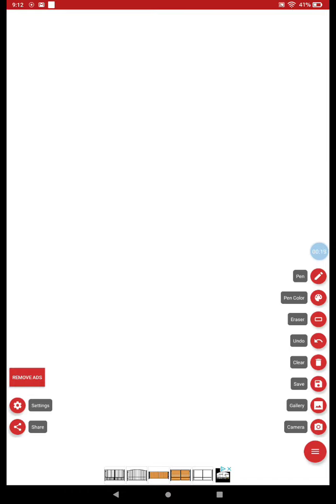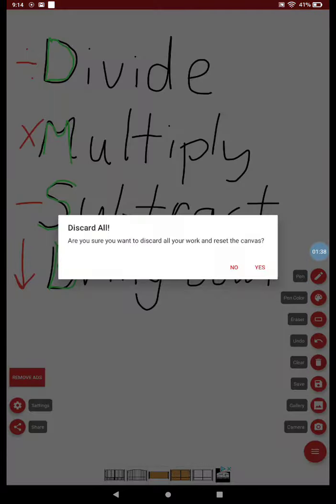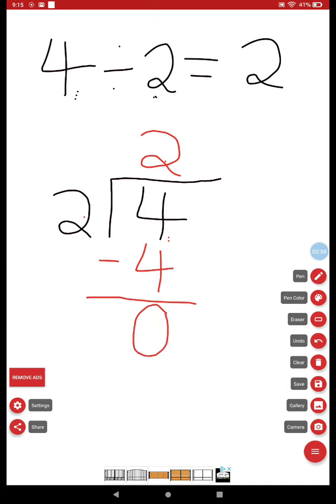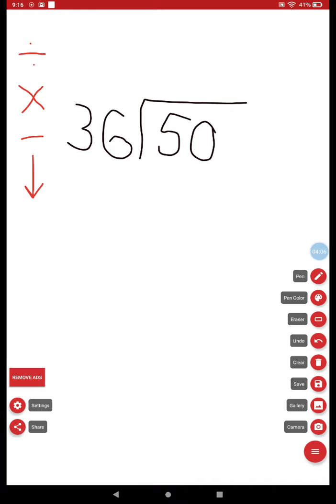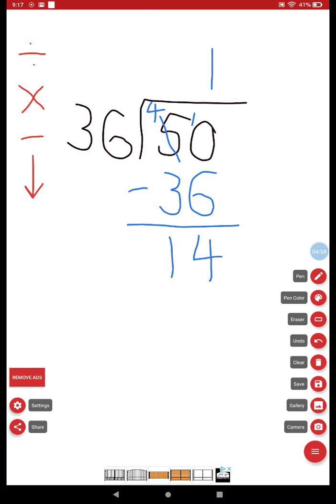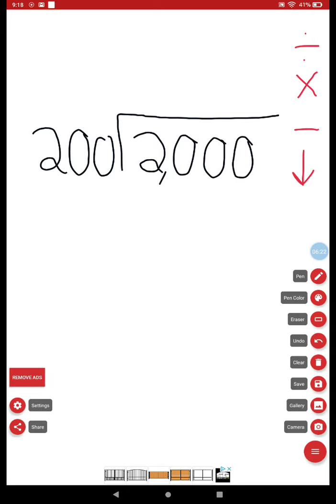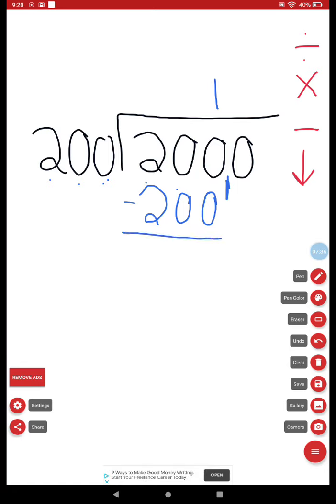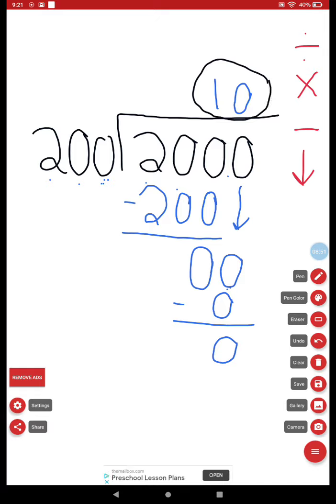Math: division review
Join Mr. Ivan for a math lesson for August 17-21, 2020.